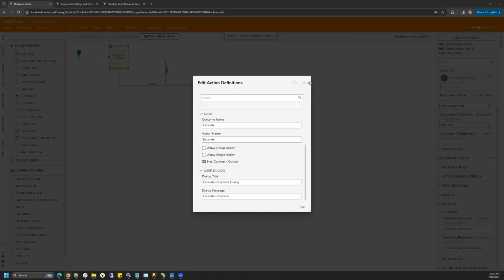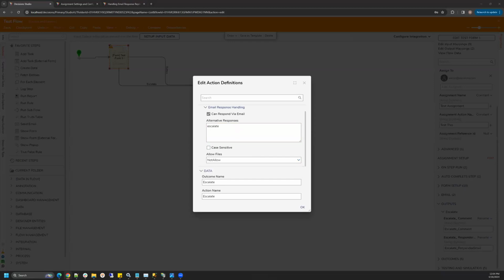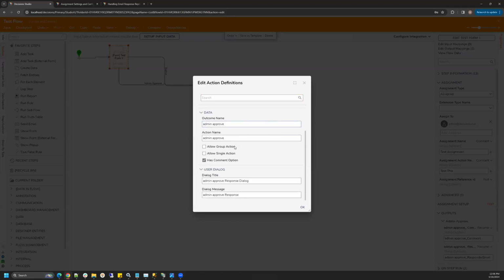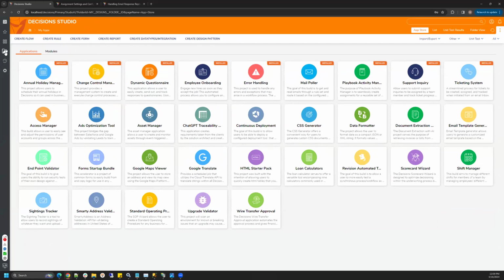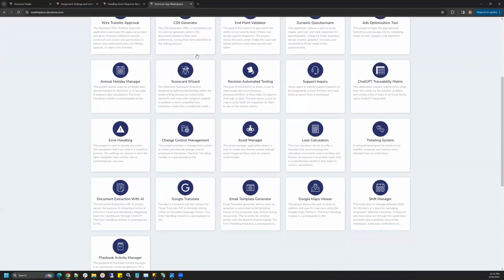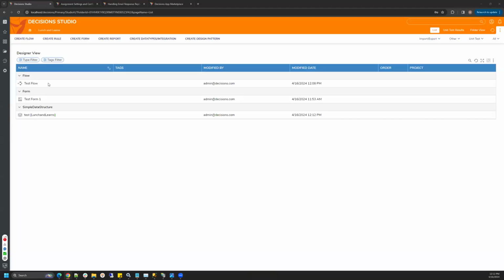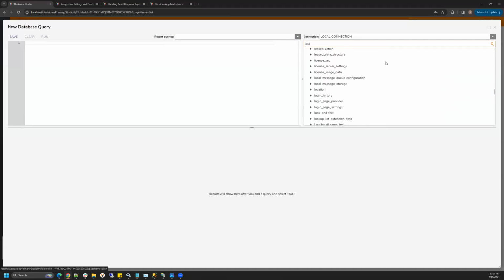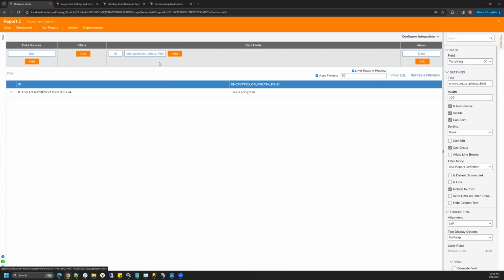Decisions Q&A Lunch and Learn 4/16/2024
"In assignment setup when adding an additional assignment (Additional Assignment Actions), would like a brief overview of all of the properties in Add Action Definitions." -- 0:57

"What is the best way to report on encrypted columns?" -- 9:51